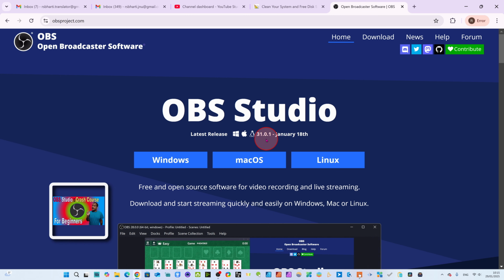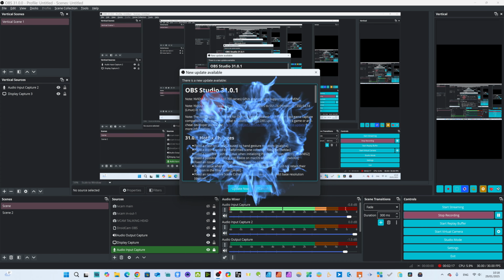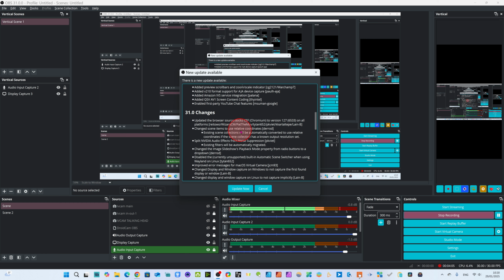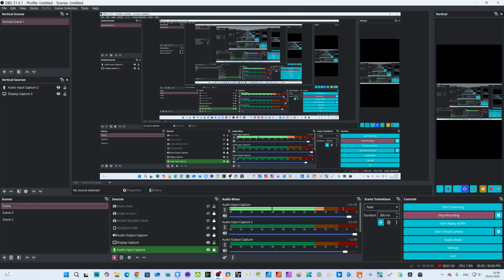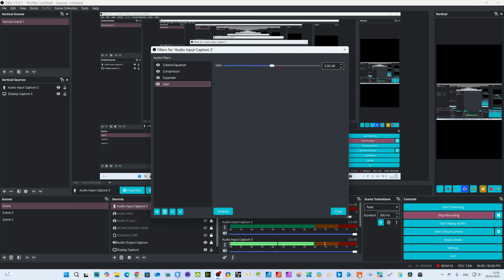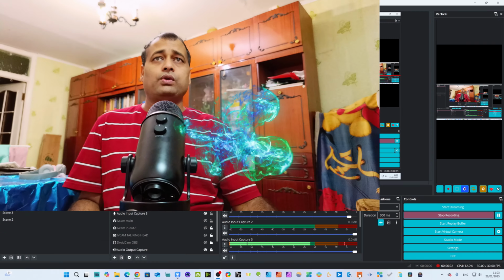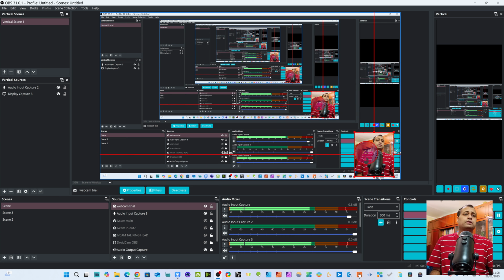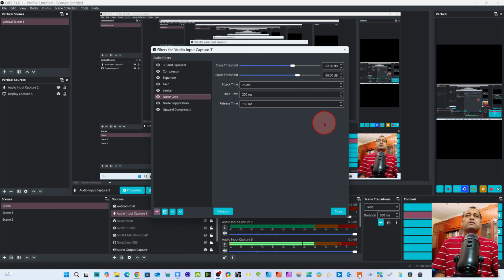OBS Studio 31.0.1: Major Update, Stability & New Features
In this video, we dive into the latest release of OBS Studio 31.0.1! This major update brings a host of new features, improvements, and stability enhancements to make your streaming and recording experience even better.

From performance boosts to new functionality, we’ll cover everything you need to know about what’s new and how it can improve your setup. Whether you’re a beginner or a pro, this update has something for everyone.

🎥 **Key Highlights:**
- New features in OBS Studio 31.0.1
- Stability and performance improvements
- How the update enhances your streaming experience
- Compatibility with various plugins and settings
🔗 **Useful Links:**